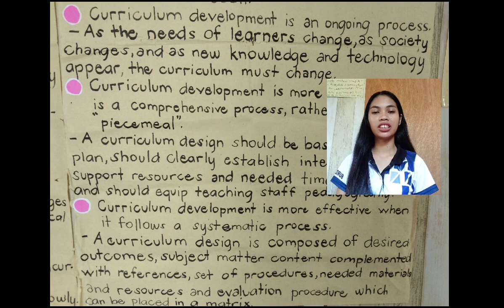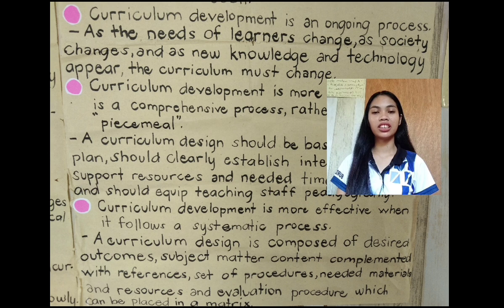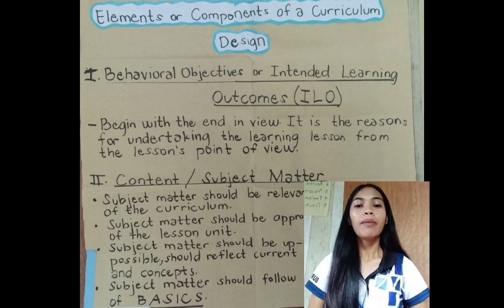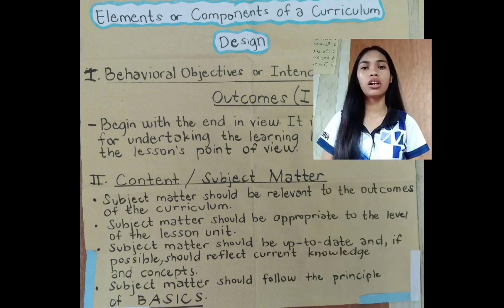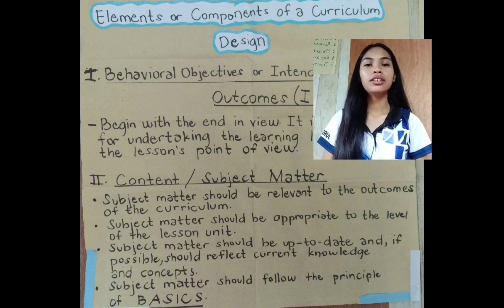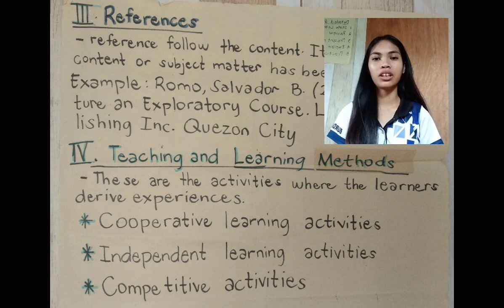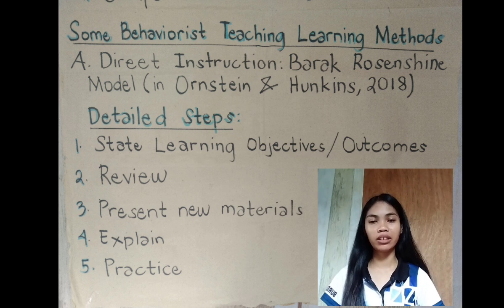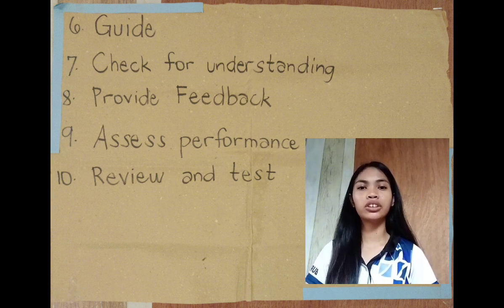LESSON 3.1 FUNDAMENTALS OF CURRICULUM DESIGN